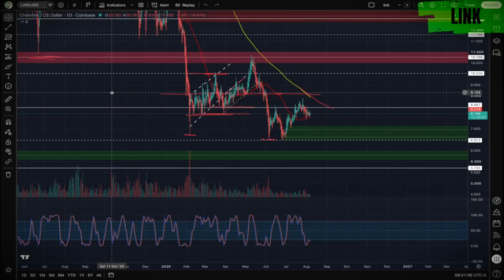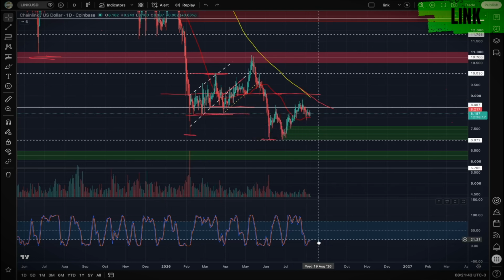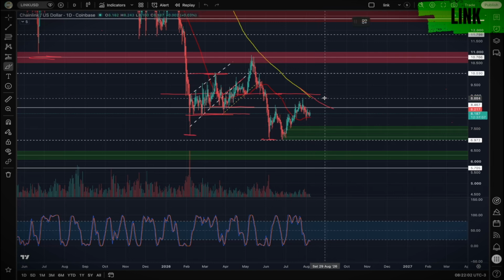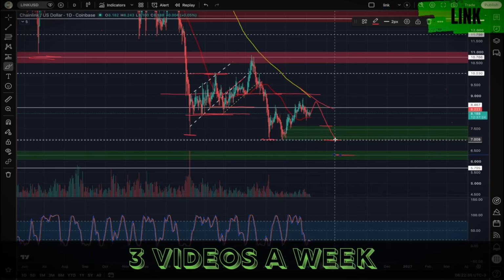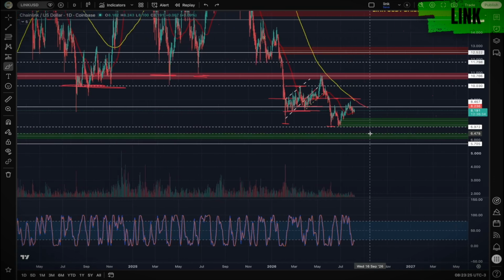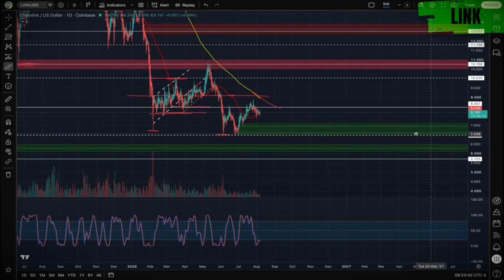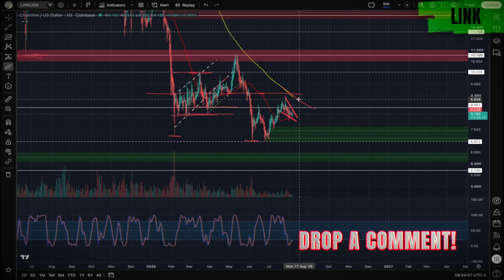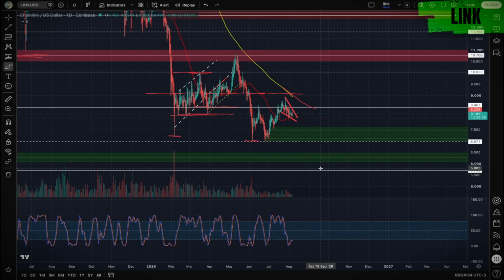🚨 Chainlink: Sell Signal Triggered? 💀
Chainlink price analysis. LINK is testing the 200MA — a potential short setup forming. In this video, I analyze LINK's 200MA rejection, confirm why this level matters for short entries, and explain what signals to watch as selling pressure increases.

📈 What's Inside:
• Chainlink price analysis
• 200MA Short setup
• Selling Pressure breakdown
• Why Bears Are Watching

🔒 Risk Warning: Cryptocurrency trading is high risk. Always do your own research (DYOR). Past performance does not guarantee future results.